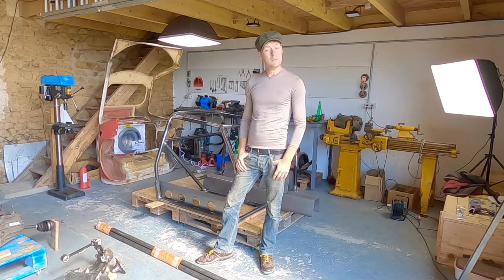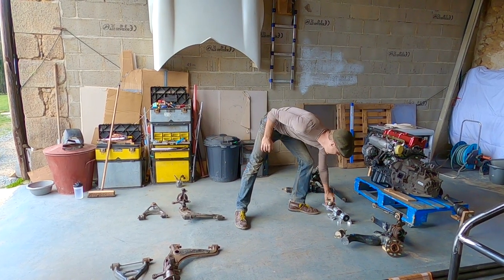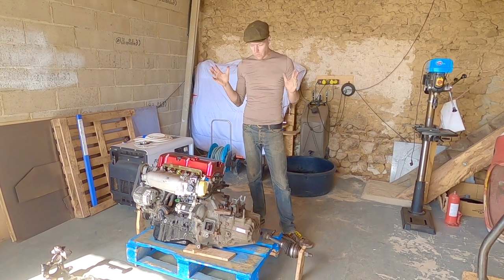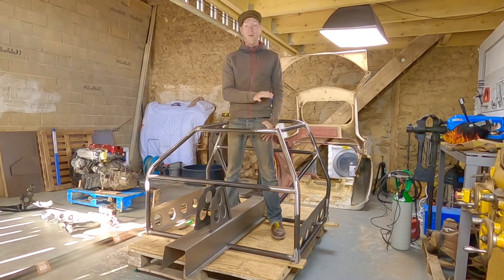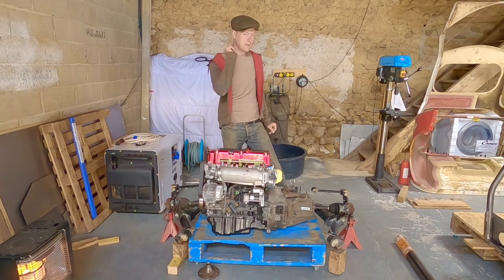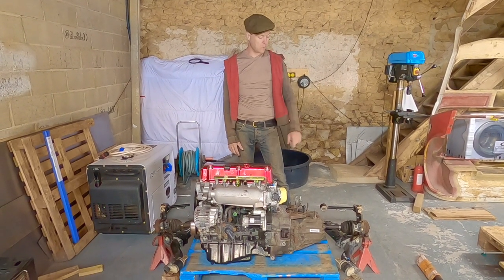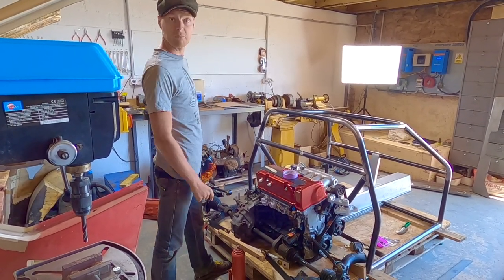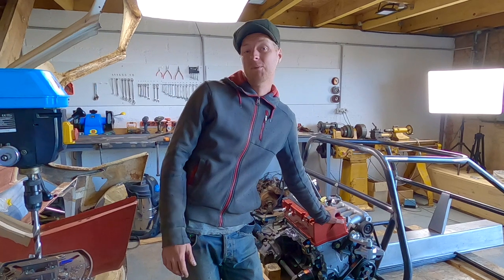435bhp per ton! | Project Mosquito Honda Type R Mini Supercar (Ep23)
In this video we put Mosquito on the scales and see just how light it is then locate the rear end and do away with the Mini rear subframe in favour of something stiffer, lighter stronger, more serviceable and take one step closer  to beating Porsche 911's

Music Muro Kamu-Sound Cloud

TOOLS & GEAR

-JSP Force 8 Half Mask Respirator fitted

-Autosol GV0402 Metal Polish, 750 ml
-Autosol 75ml Metal Polish
I

-DREMEL MULTI
-DREMEL Metal Cutting Wheel 12-pack

-HiKOKI G12STX/G23ST twin pack grinders Angle

-MAKITA combi drill DHP482
-MAKITA set of DDF482 ,drill driver & impact driver
-MAKITA DML805 LED work light

-Stanley Aluminium Try Square 400MM
-Stanley 0-22-442 Round File , 150 mm
-Stanley 0-22-455 Half Round File , 150 mm
-STANLEY Screwdriver set

-DURO Level Ruler Bubble

-Facom 006103 penetrating oil - lubricant 300 ml
-Bollé Anti-Scratch Safety glasses

GEAR;

-RODE Wireless GO - Compact Wireless Microphone System
-RØDE Lavalier GO Professional-grade wearable microphone